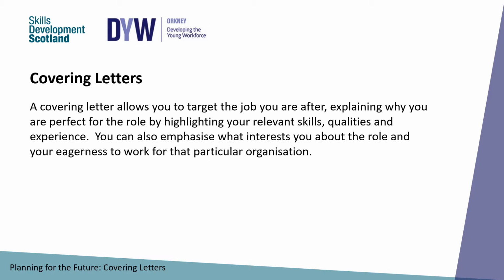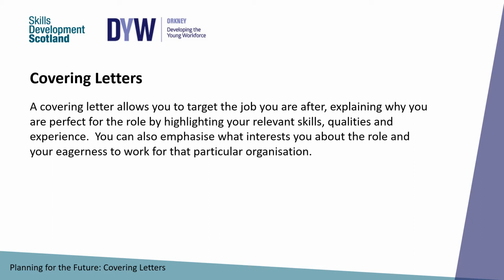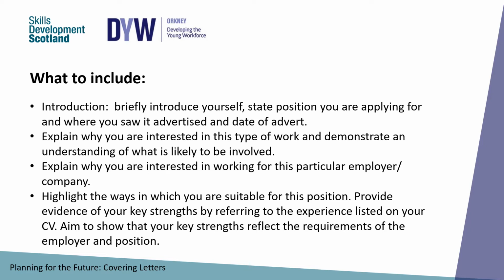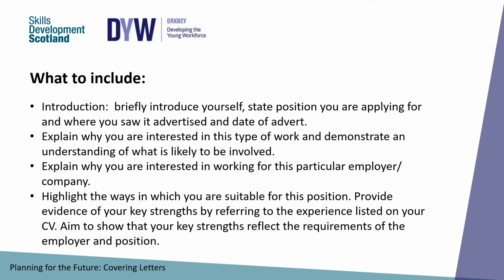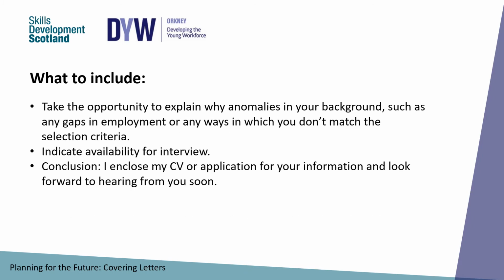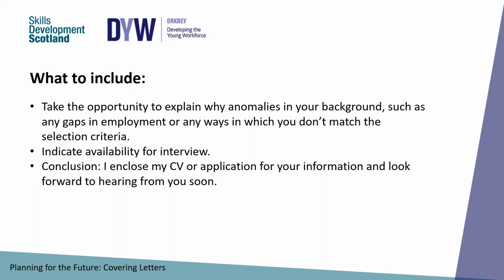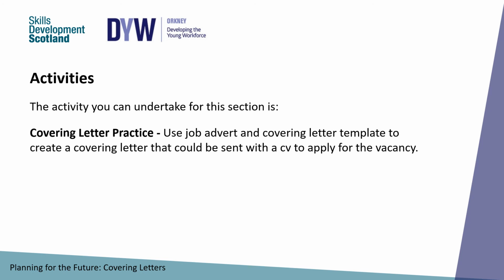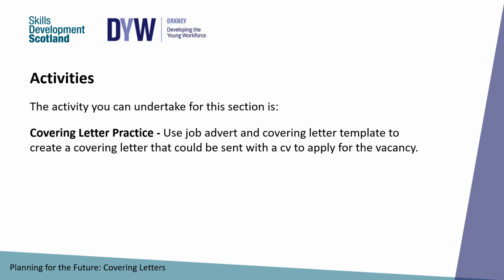Planning for the Future: Finding and Getting a Job - Writing a Covering Letter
If you have been asked to provide a covering letter when submitting your job application, this section will help you understand the purpose of a covering letter, how to structure it and what information you should include.

A good covering letter will increase the chances of your CV being looked at.